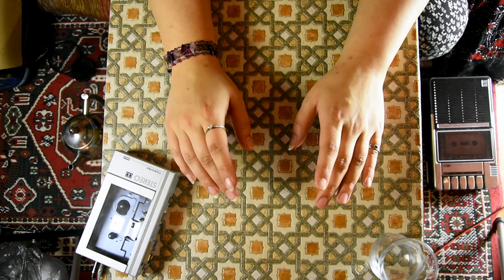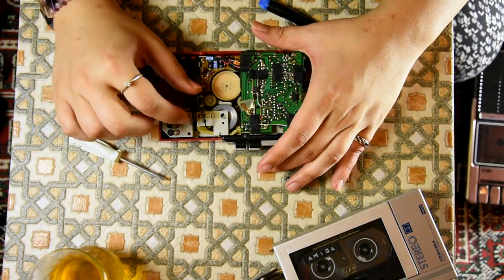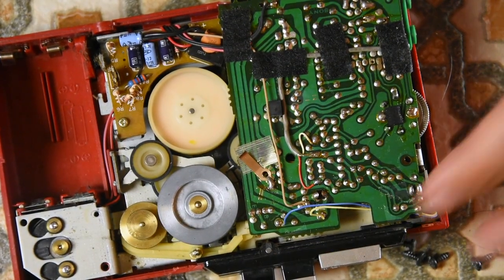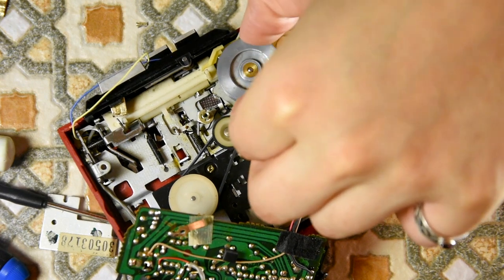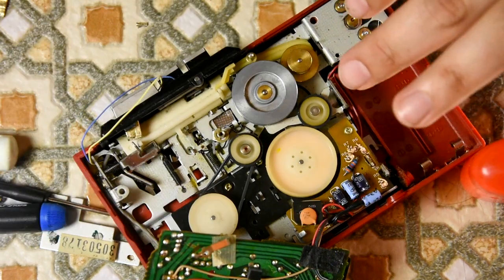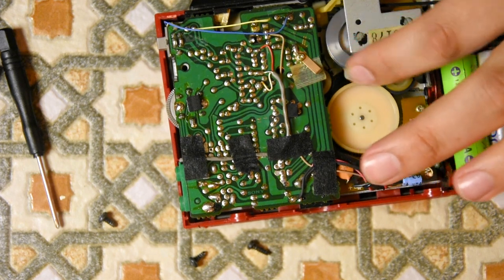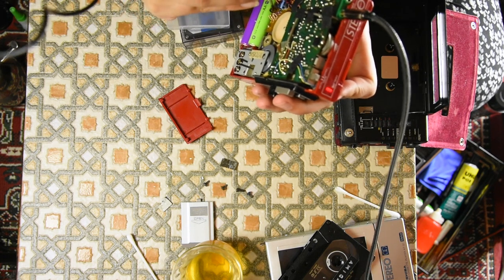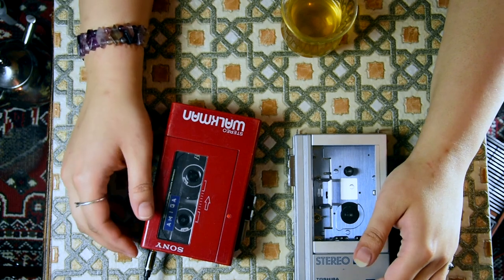The Personal Stereos - Part 3: Sony WM-4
After successfully repairing the Toshiba KT-S1 in the last part of "The Walkmans", the next in line for a repair and restoration is this Sony WM-4 in that gorgeous red edition! I open this up and discover more than I expected. I attempt to repair the stuck buttons and free the mechanism from this jam. I then sort out a very crackly volume control using Dioxit. All while listening to Amiga Mod remixes on the previous KT-S1 walkman.

The walkman (quoted from Wikipedia)
"Walkman is a Sony brand tradename originally used for portable audio cassette/tape players in the late 1970s. In the 2010s, it was used to market Sony's portable audio and video players as well as a line of former Sony Ericsson mobile phones. The original Walkman actually introduced a change in music listening habits by allowing people to carry recorded music with them and listen to music through lightweight headphones. Owners of the Walkman were able to take back their "lost" time, commuting for example, and turn it into a pleasurable experience, or add a soundtrack to their urban surroundings.[2] It was the privatization and personalization offered by the Walkman that led to its success.

The prototype was built in 1978 by audio-division engineer Nobutoshi Kihara for Sony co-founder Masaru Ibuka. Ibuka wanted to be able to listen to operas during his frequent trans-Pacific plane trips, and presented the idea to Kihara.[3] The original idea for a portable stereo is credited to Brazilian-German inventor Andreas Pavel.[4] The first Walkman was marketed in 1979 in Japan, using the name Walkman. From 1980, it was known as the Soundabout in many other countries including the US, Freestyle in Sweden, and the Stowaway in the UK.[5] Advertising, despite all the foreign languages, still attracted thousands of buyers in the US specifically.[6] Sony President and co-founder Akio Morita hated the name "Walkman" and asked that it be changed, but relented after being told by junior executives that a promotion campaign had already begun using the brand name and that it would be too expensive to change.[3]

The names "Walkman", "Pressman", "Watchman", "Scoopman", "Discman", and "Talkman" are trademarks of Sony, and have been applied to a wide range of portable entertainment devices manufactured by the company. The name "Walkman" was based on its precursor, the Pressman tape recorder. An initial prototype of the Walkman was in fact made by replacing the monophonic recording circuit, head and speaker from the Pressman with a stereo playback-only head and amplifier.[7] Sony continues to use the "Walkman" brand name for most of their portable audio devices, after the "Discman" name for CD players was dropped in the late 1990s"